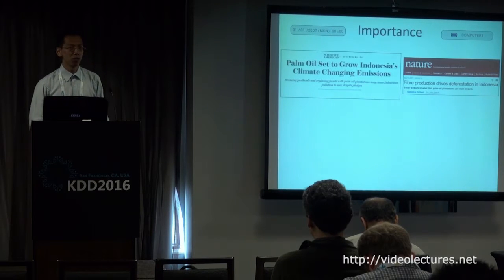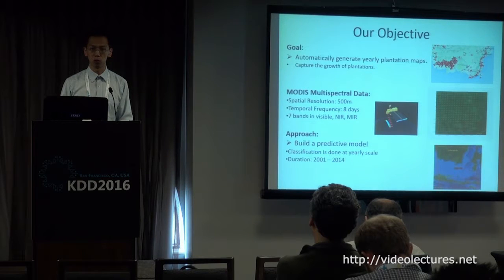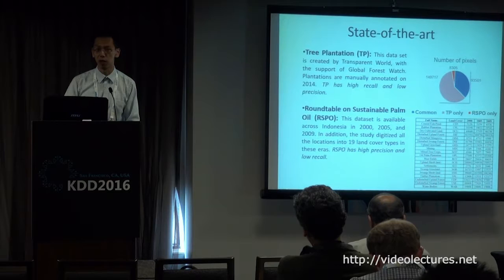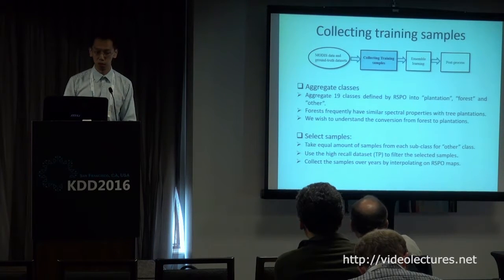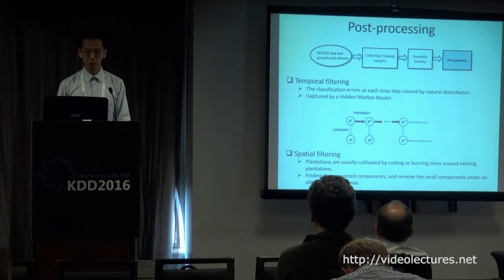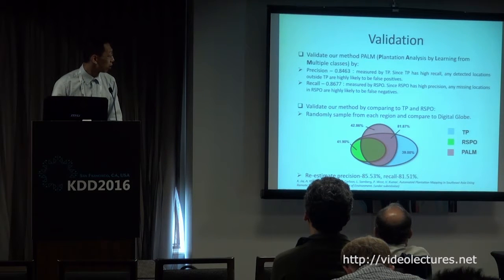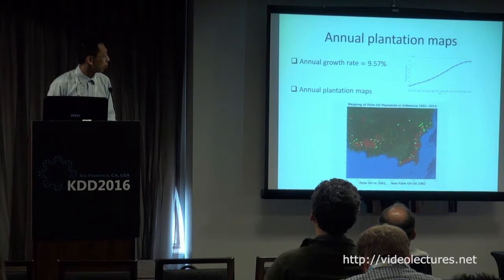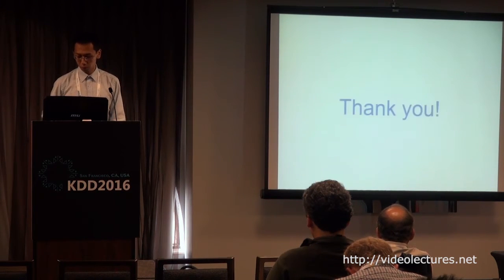Plantation Mapping in Southeast Asia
Author:
Xiaowei Jia, Department of Computer Science and Engineering, University of Minnesota